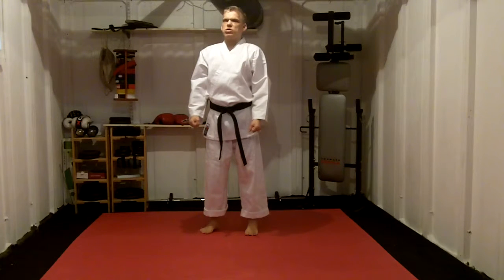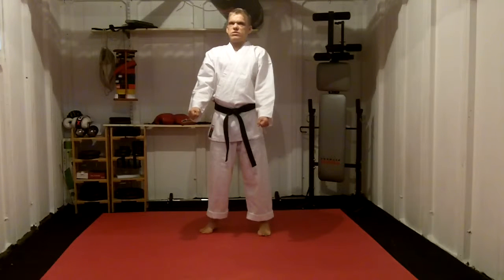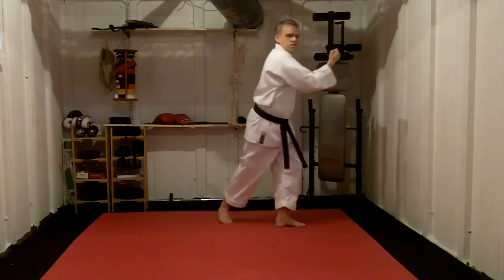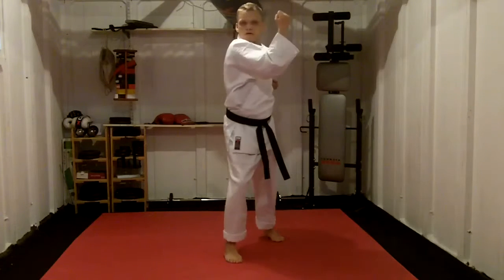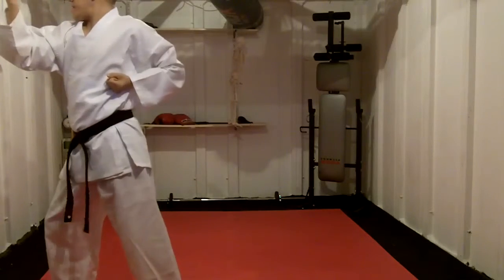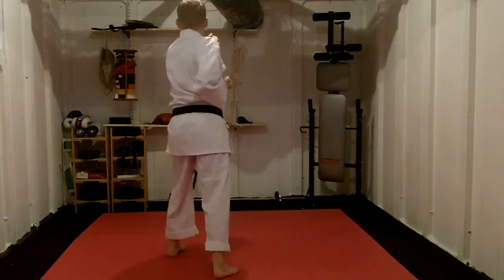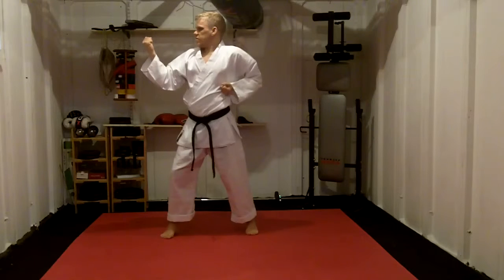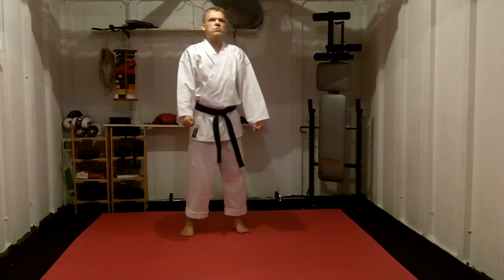How to perform Taikyoku Uke Kata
How to series explaining step by step how to perform the Shotokan Karate Kata of Taikyoku Uke. Demonstrated by the Blind Sensei Mark Brown of Mill Hill Mixed Martial Arts Dojo.